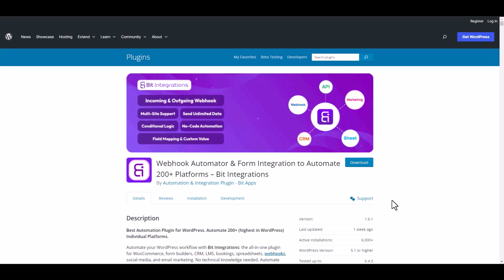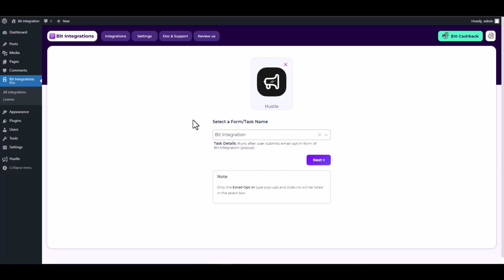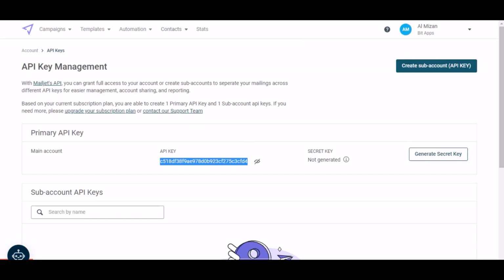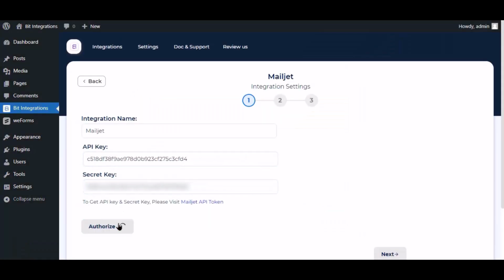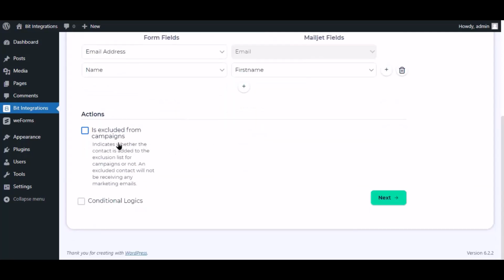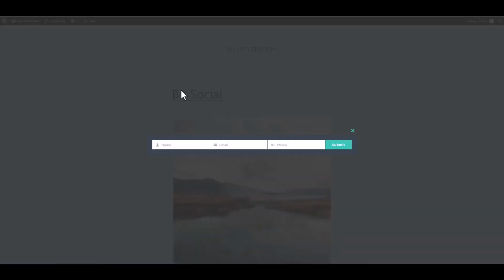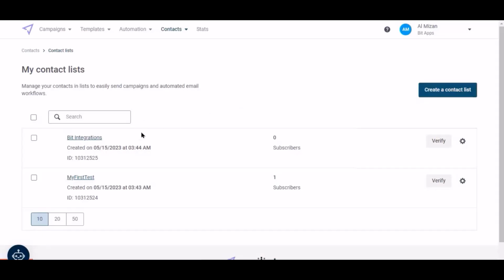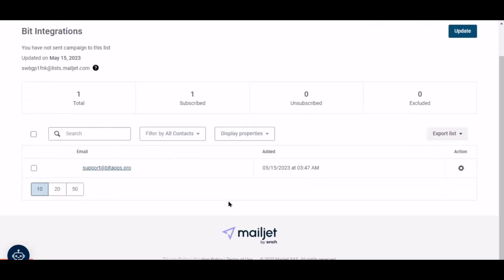Integrating Hustle with Mailjet | Step-by-Step Tutorial | Bit Integrations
Discover the seamless integration between Hustle and Mailjet using the powerful Bit Integrations WordPress plugin in this informative video. Elevate your email marketing campaigns by connecting your forms with Mailjet and optimize your subscriber management and campaign automation.

📋 Join us as we showcase the integration of Hustle with Mailjet using the Bit Integrations plugin for WordPress.
🔗 Seamlessly connect Hustle with Mailjet to streamline your form submissions and enhance your email marketing efforts.

Key highlights of this video:

✅ Learn how to effortlessly integrate Hustle with Mailjet using the Bit Integrations plugin, allowing you to capture form data and automatically sync it with your Mailjet account.

🚀 Bit Integrations Free Version: Get started with integrating Hustle with Mailjet by downloading the free version of Bit Integrations from the WordPress plugin directory:

💼 Upgrade to Bit Integrations Pro: Unlock advanced features and maximize the potential of your Hustle and Mailjet integration. Upgrade to the Pro version of Bit Integrations and supercharge your email marketing capabilities:

Integrate Hustle with Mailjet effortlessly using Bit Integrations and revolutionize your email marketing strategy.